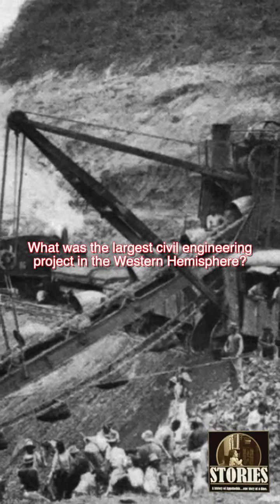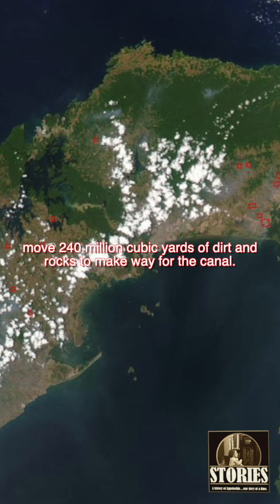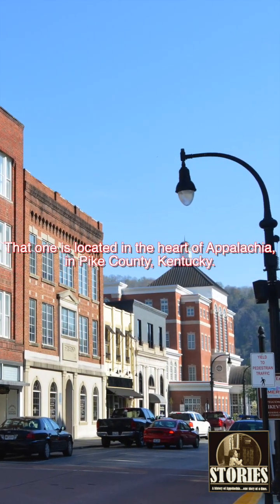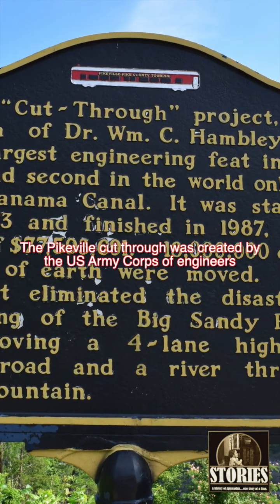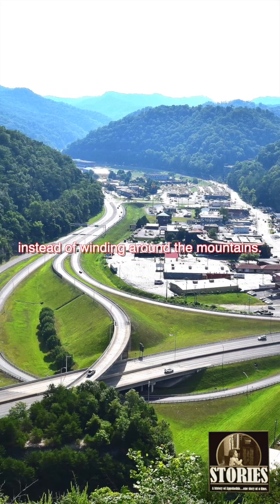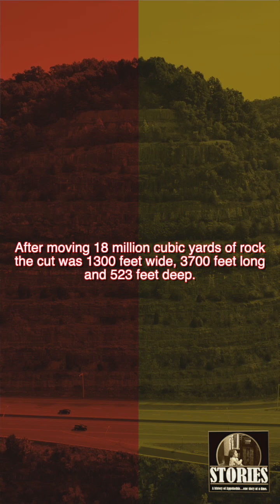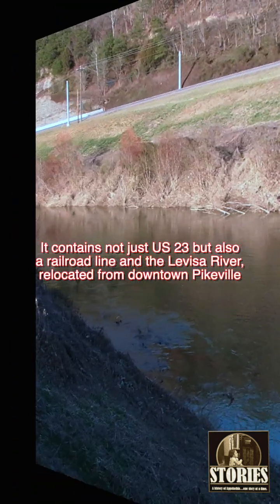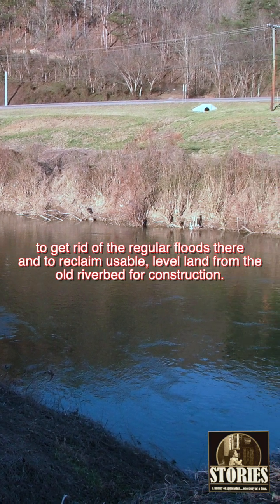The Pikeville Cut Through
The largest public works project in American history was the Panama Canal.  The second largest?  Well, it was in Appalachia.